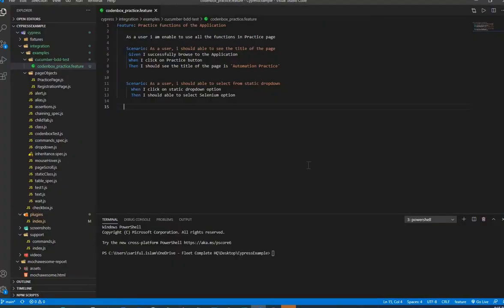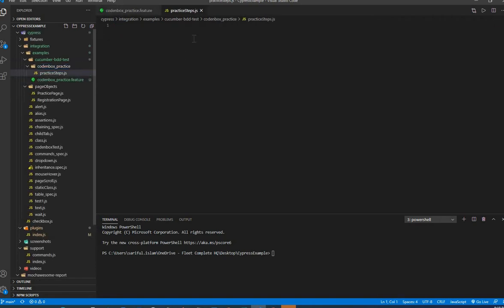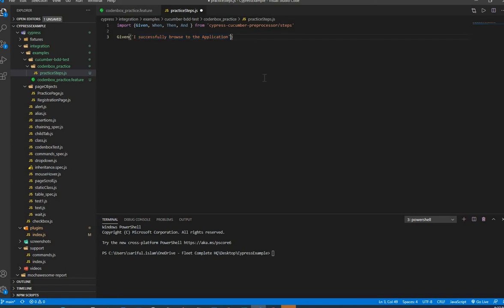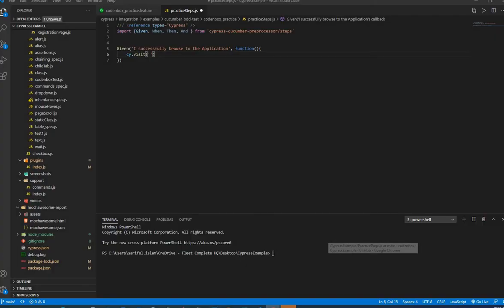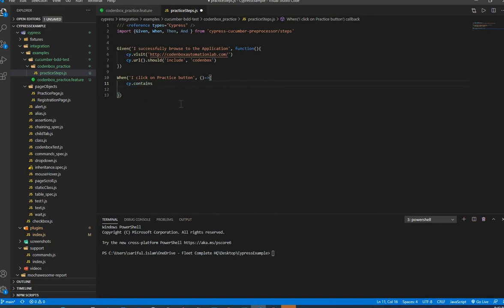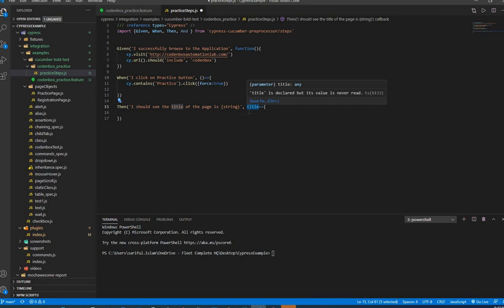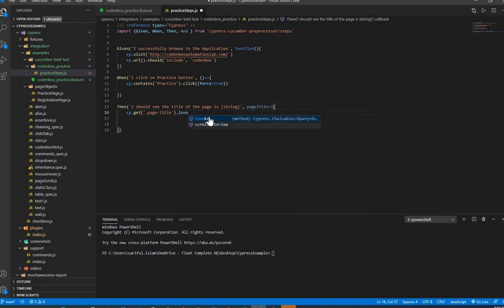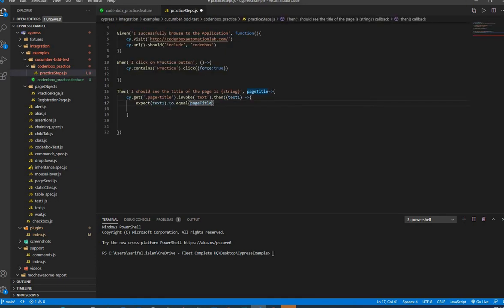BDD-Part 4: How to create Steps definition file for Cucumber-BDD framework in Cypress?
+What is  Steps definition file?
+ How to create Steps definition file for Cucumber-BDD framework in Cypress?
Steps definition file stores the mapping between each step of the scenario defined in the feature file with a code of function to be executed. So, now when Cucumber executes a step of the scenario mentioned in the feature file, it scans the step definition file and figures out which function is to be called.